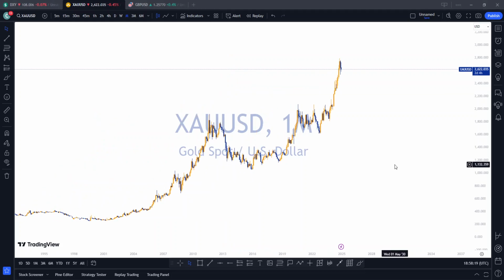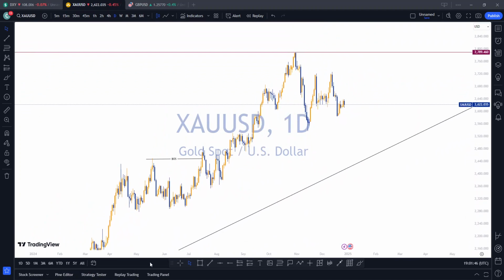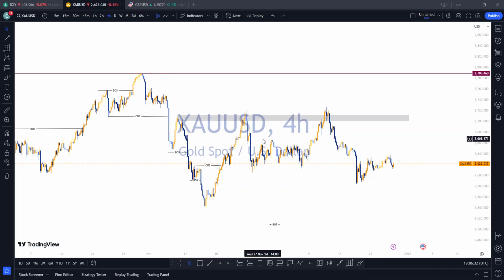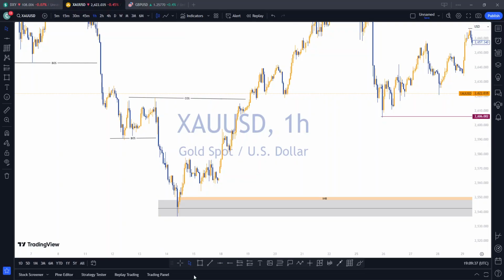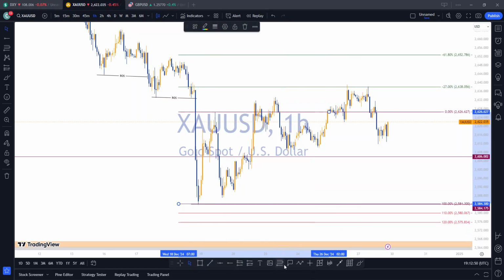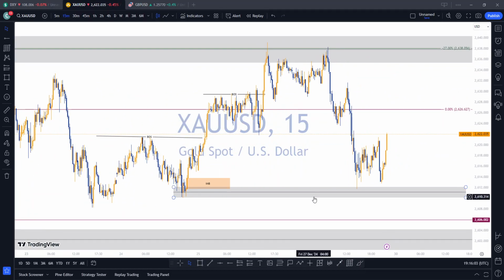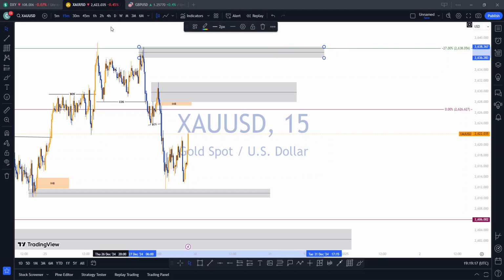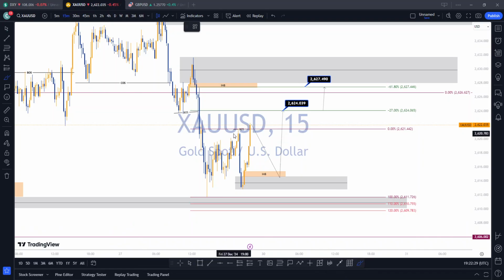XAUUSD Analysis: Will Gold Soar or Sink in Before 2025?